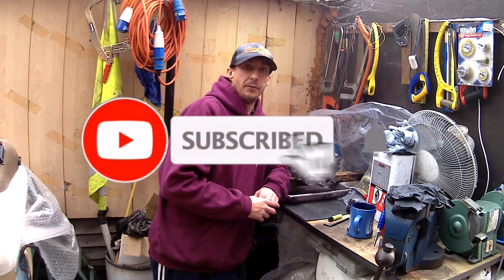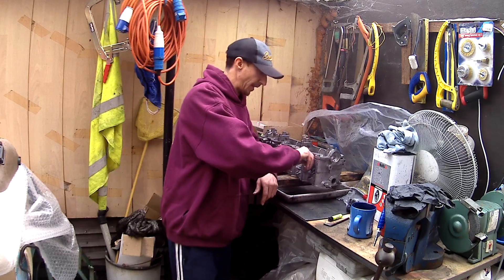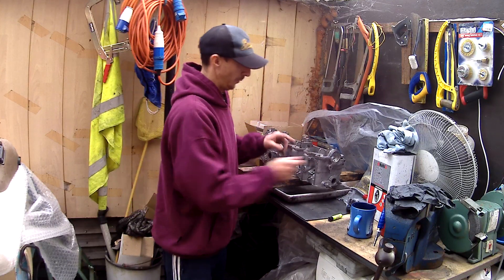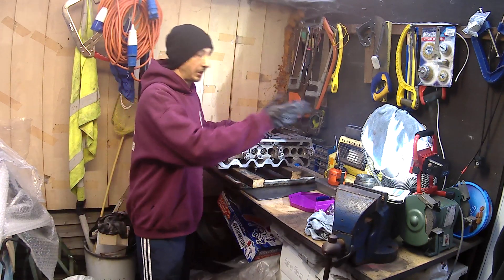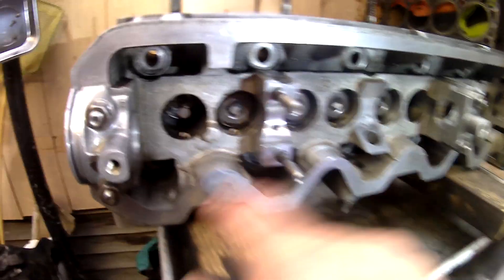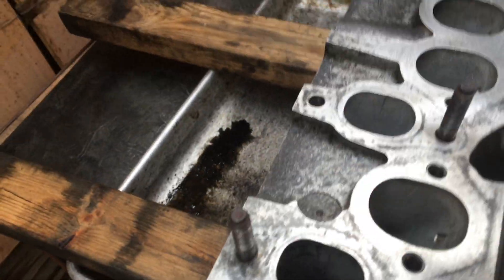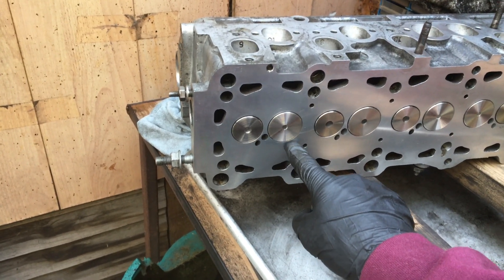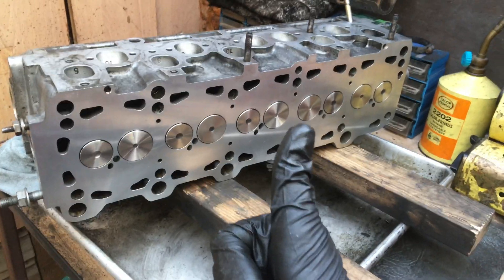Cylinder Head Assembly Part 1// Fitting the new valves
In this, the first part of assembling the reconditioned cylinder head, I install the valves and associate components, I find out why I don't have lower valve spring seat. I forgot to fit the valve stem seals, so I had to do 5 of the valves again. And a piece of dirt stopped one of the valves from sealing.